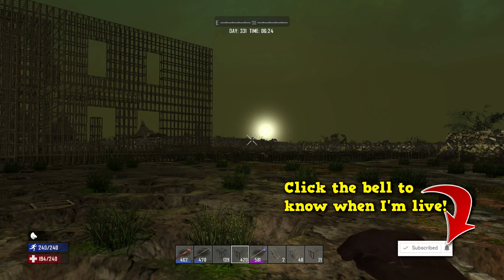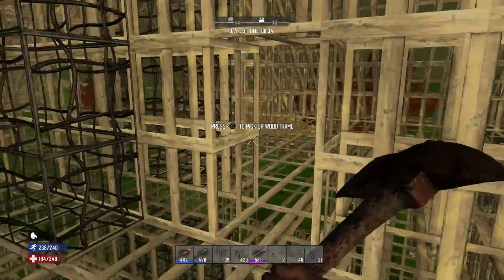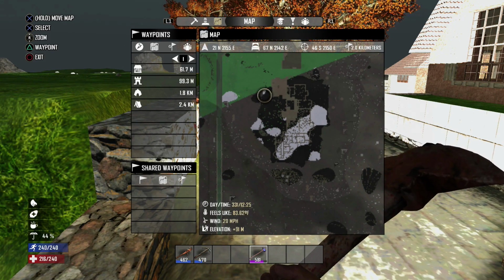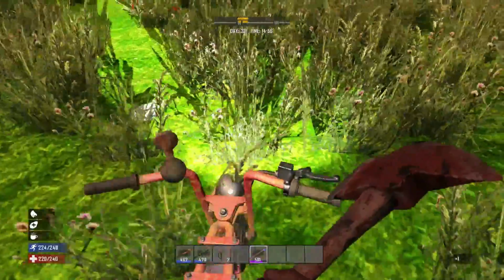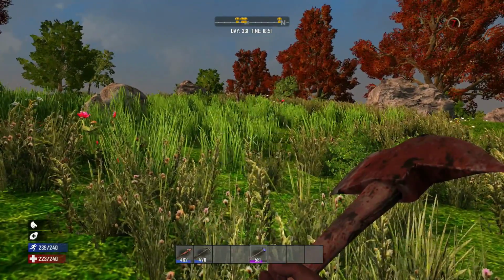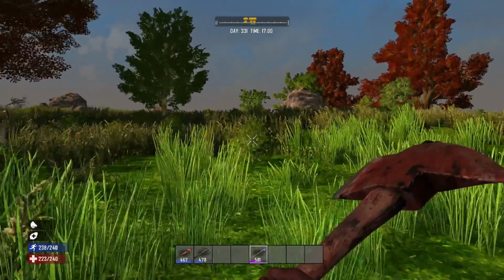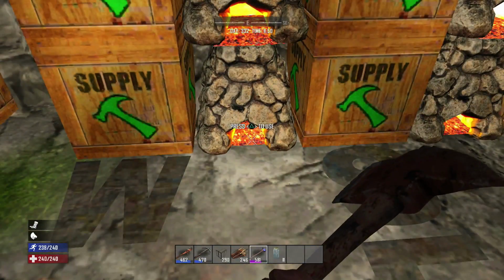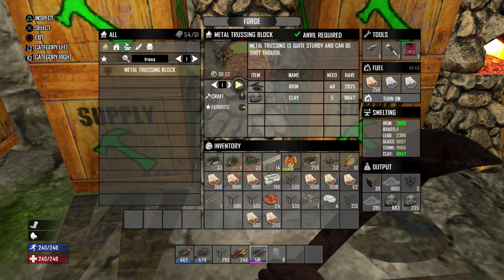7 Days To die Ps4 let's play #80: Getting Wood Castle Miranda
ps4 Console patch 5 - extended terrain